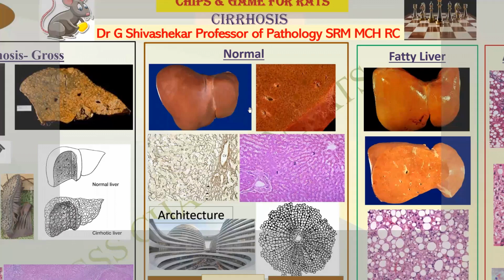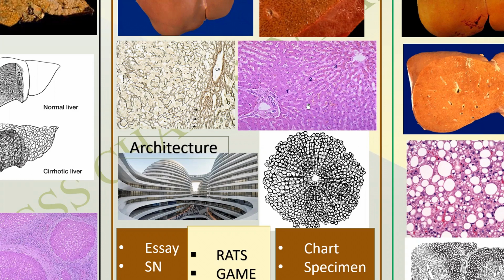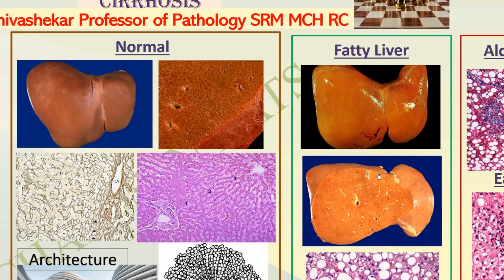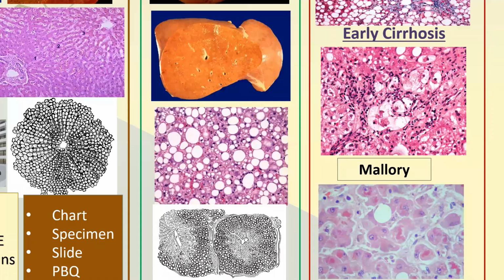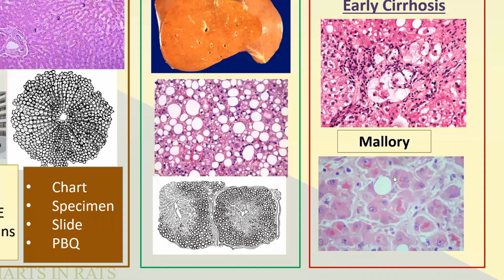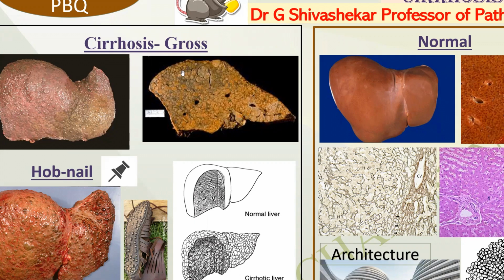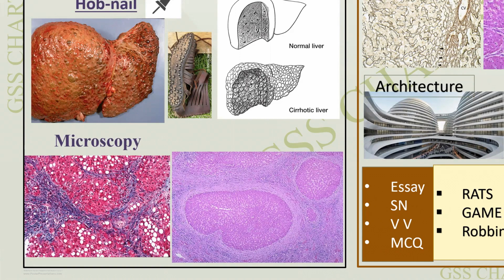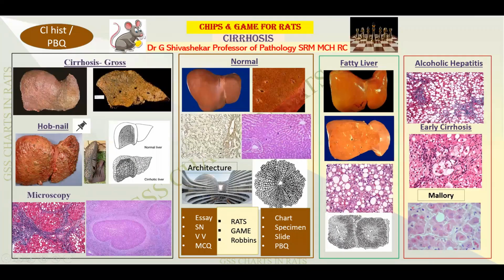CIRRHOSIS | Pathology | RATS | MBBS| SRM | Dr GSS | University Exam Chart